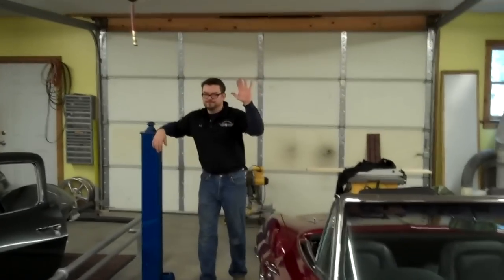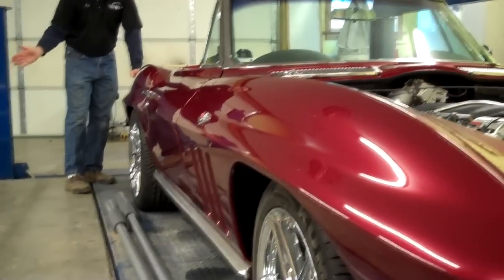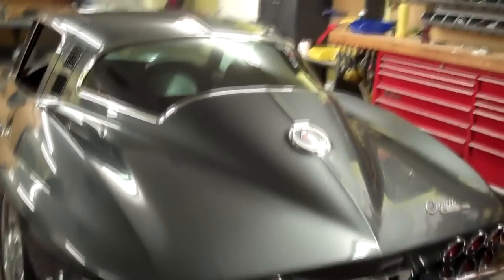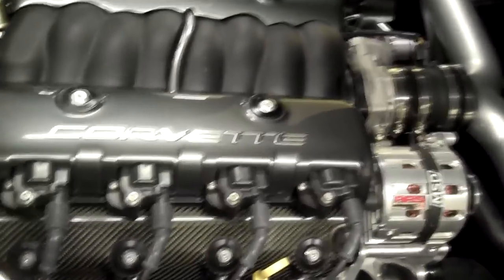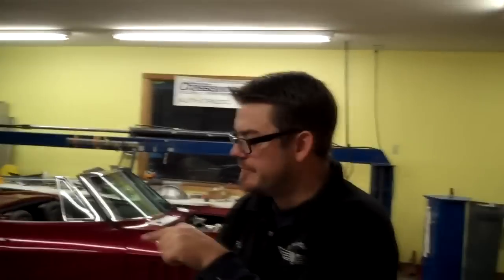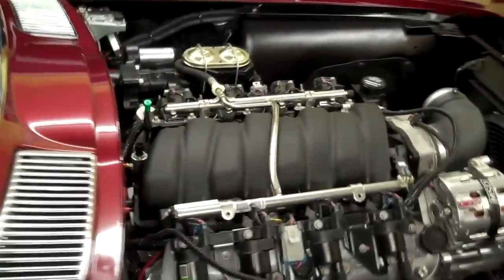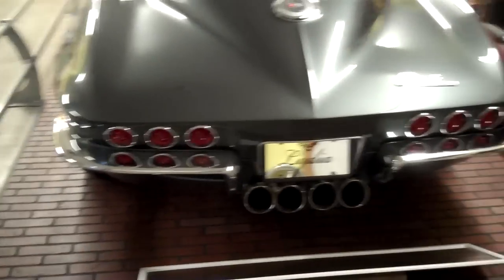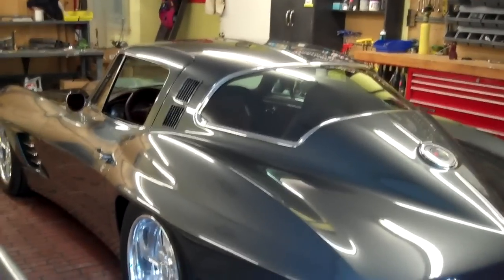1964 Corvette "Lydia"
A full Custom 1964 Corvette...absolutley one of the most Beautiful Cars you will ever see...I interview the builder and find out all that went into building this car...very cool...ck it out!!!